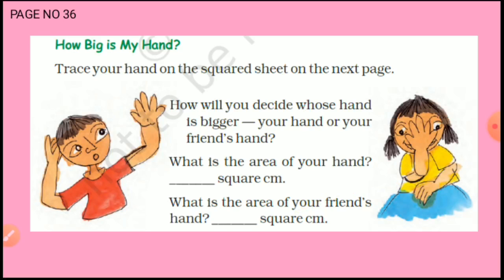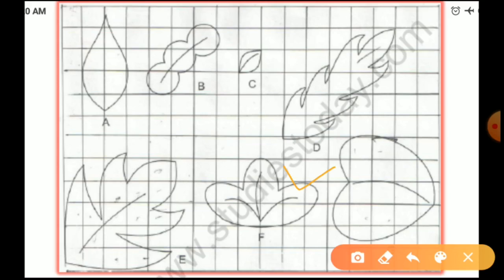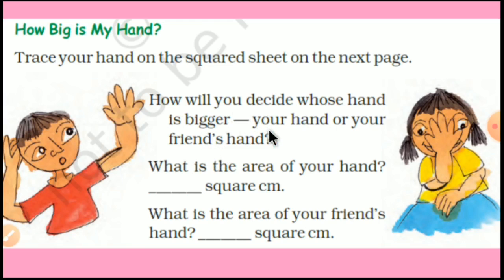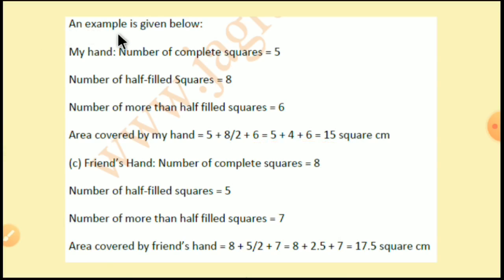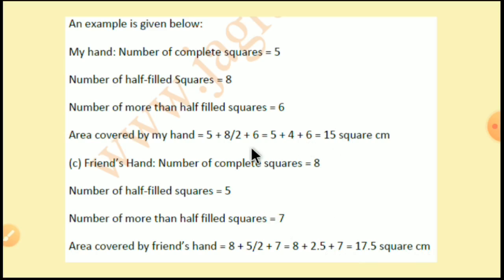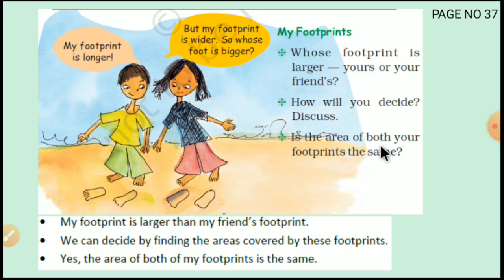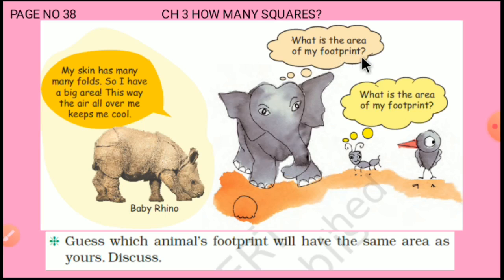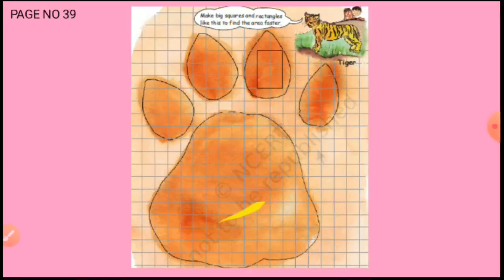STD 5 MATHS CH 3 HOW MANY SQUARES PART 3